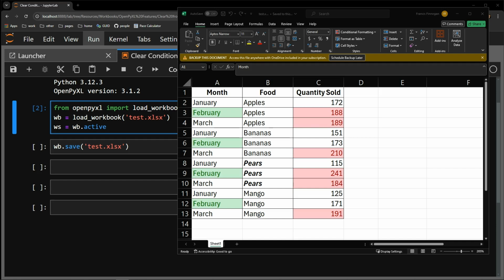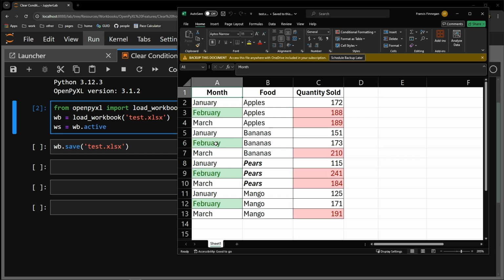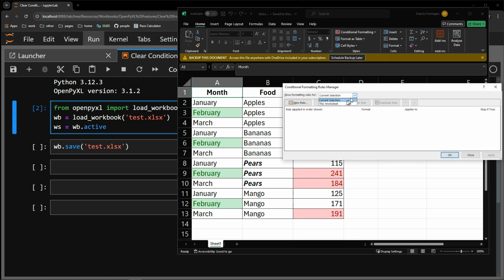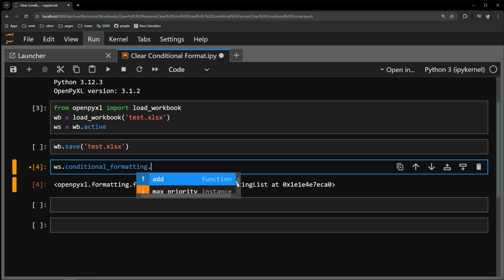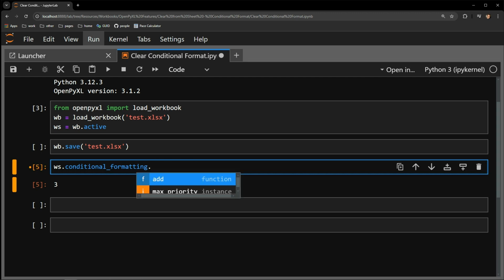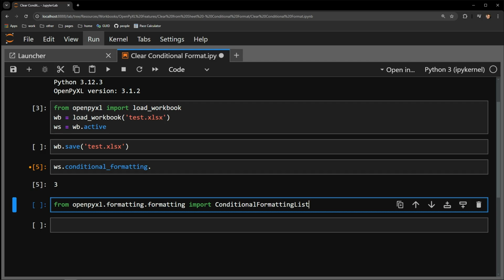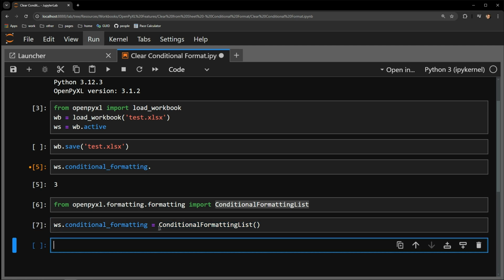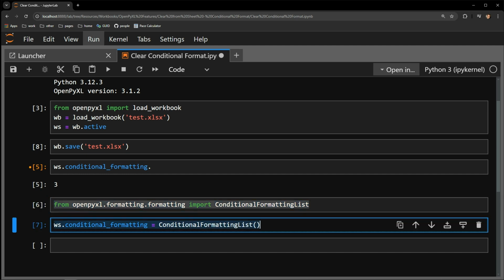OpenPyXL Makes Excel Format Removal Effortless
This video reviews how to remove all Conditional Formatting in an Excel Worksheet using the Python library Openpyxl. I use Anaconda's Jupyter Lab interface.

00:00 :: Intro and Workbook Review
01:04 :: Reviewing Conditional Formats
01:59 :: Removing Data Validations & Clearing the Cell
02:50 :: Overview